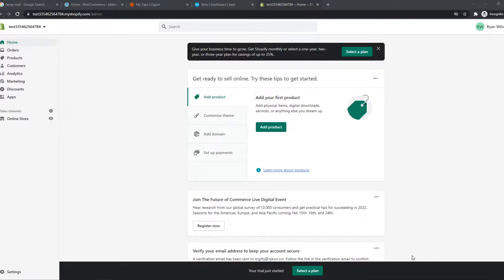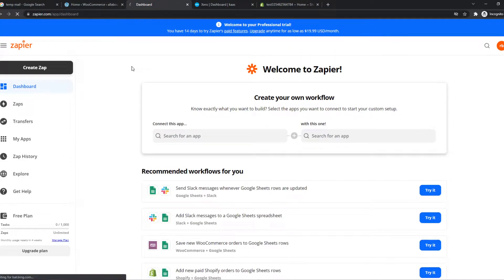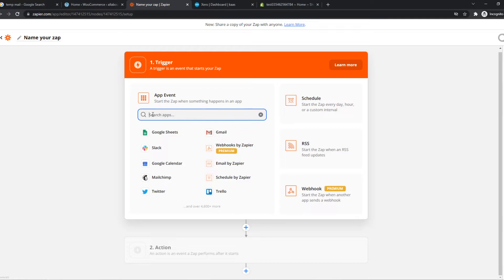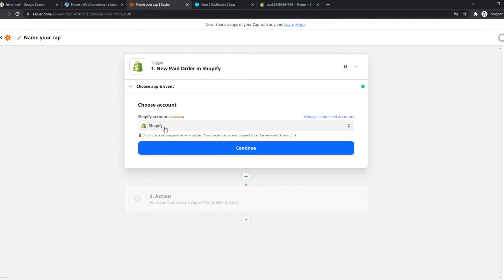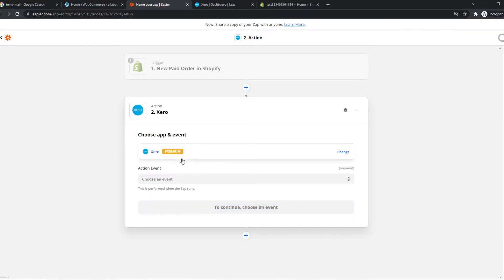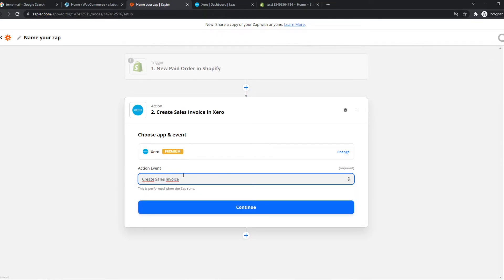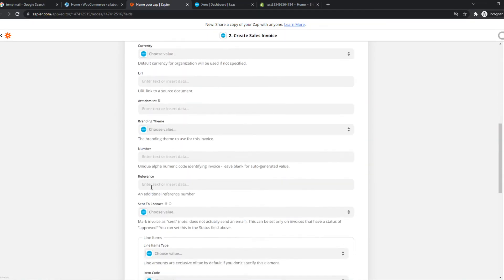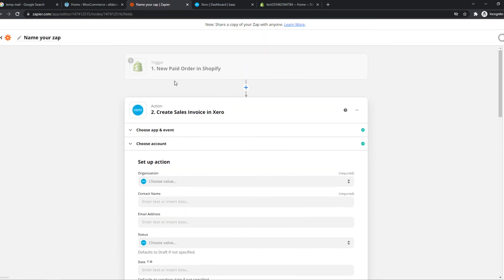How to Integrate Shopify With Xero (Easy 2022)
Learn How to Integrate Shopify With Xero (Easy 2022)